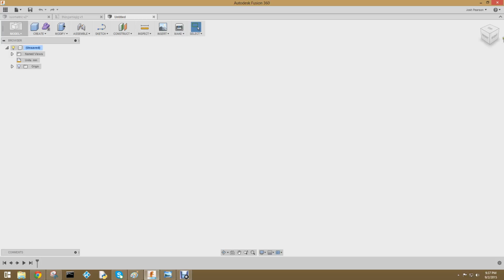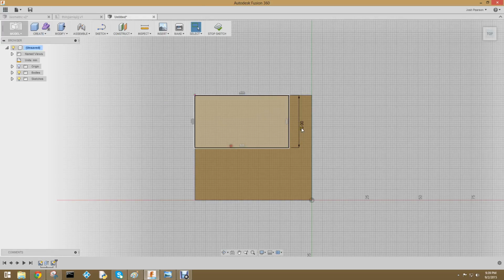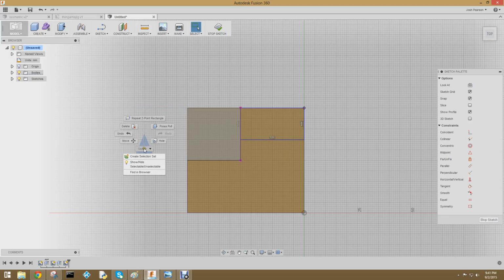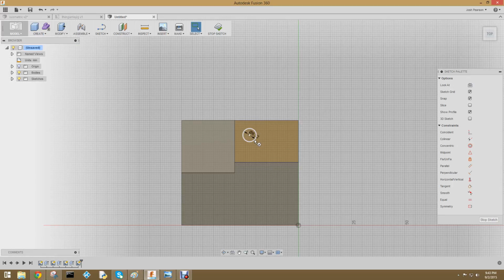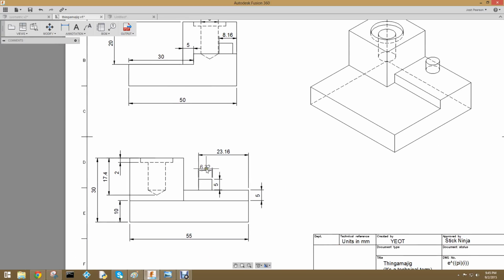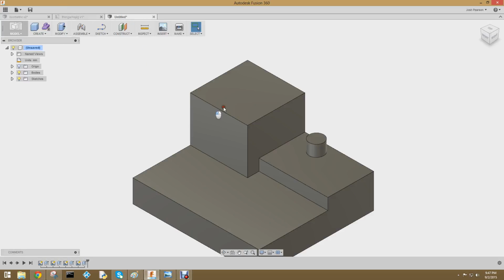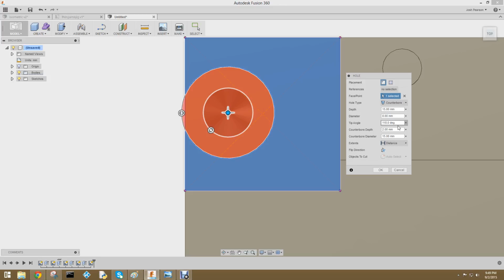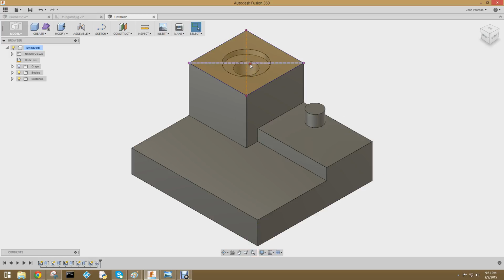Autodesk fusion 360 lesson3